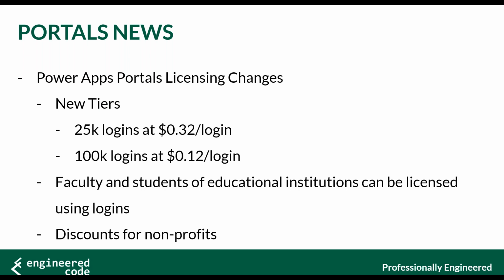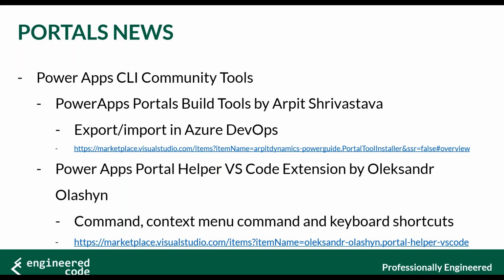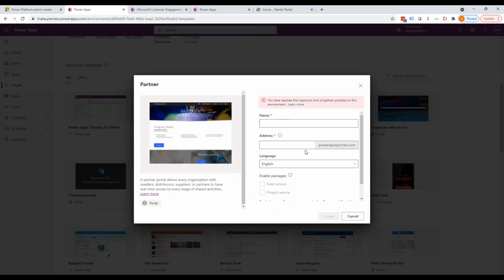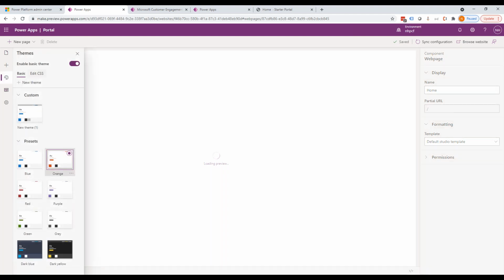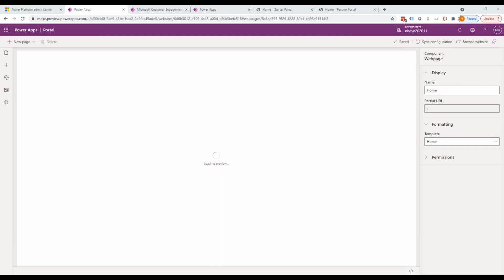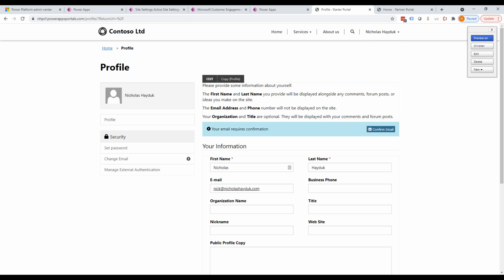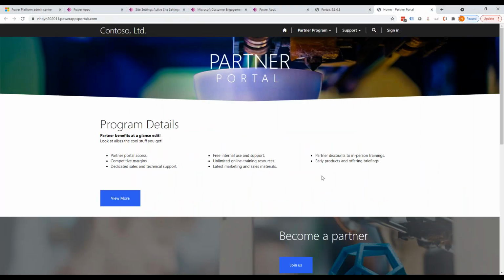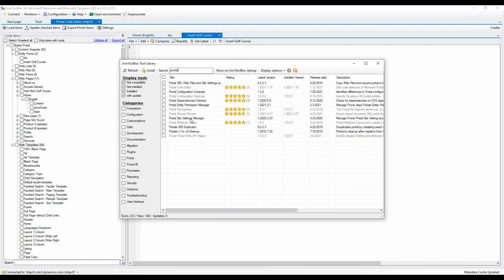Portals Community Call - June 17, 2021 - The Many Interfaces of Power Apps Portals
Topics included:

- The Many Interfaces of Power Apps Portals